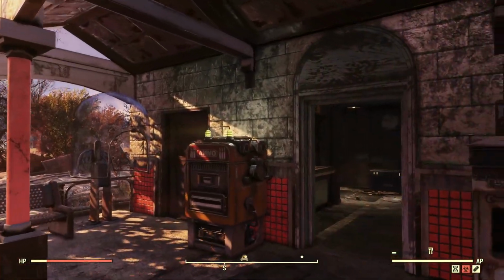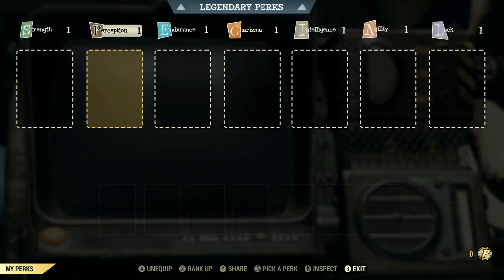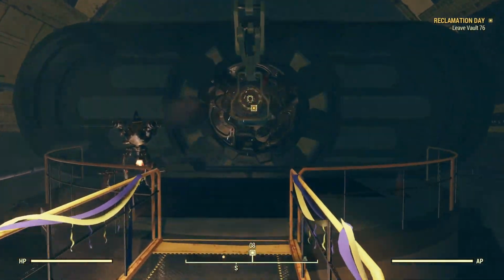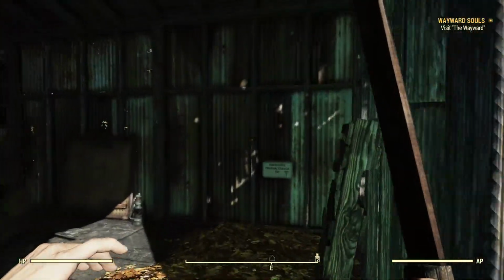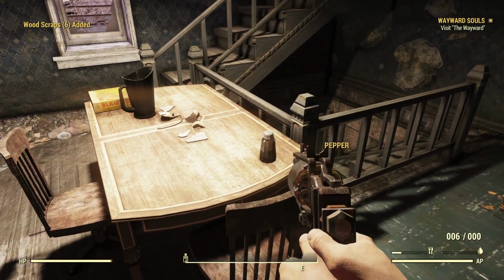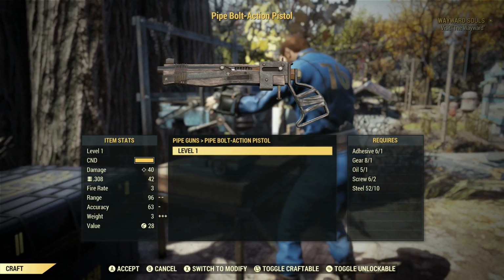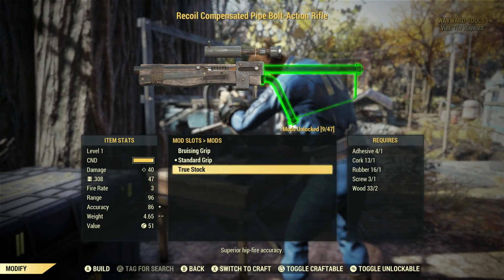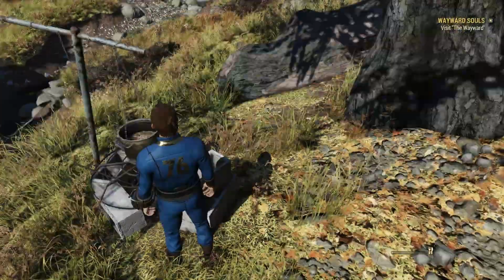Fallout 76 Beginner's Guide Trailer w/ Gameplay | PS4, Xbox One, PC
Bethesda Game Studios, the award-winning creators of Skyrim and Fallout 4, welcome you to the evolving world of Fallout 76. Work together with other players, or not, to survive. Experience the largest and most dynamic world ever created in the Fallout universe with major free updates which grow and evolve the game with new and different ways to play. Play solo or join together as you explore, quest, build, and triumph against the wasteland’s greatest threats.